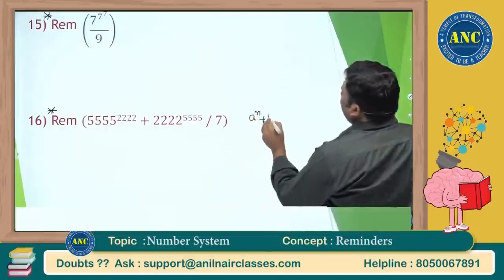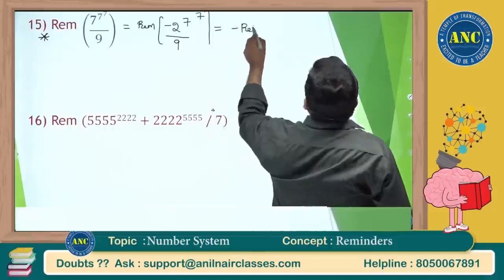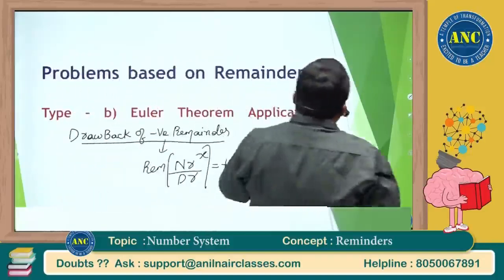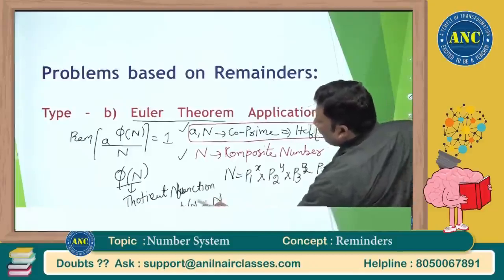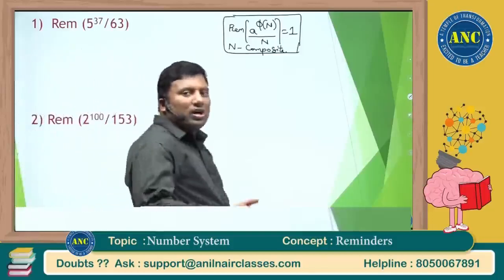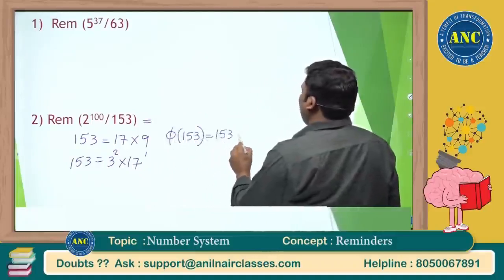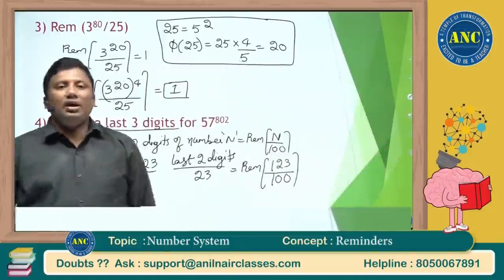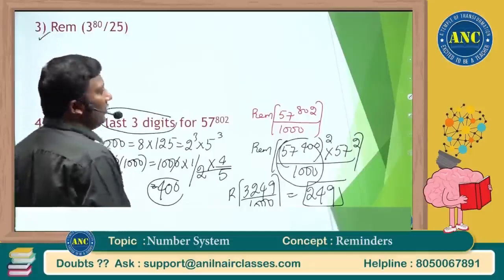Remainders ( Session-5 ) || CAT 2022 || ANIL NAIR || Download ANC App | Concepts